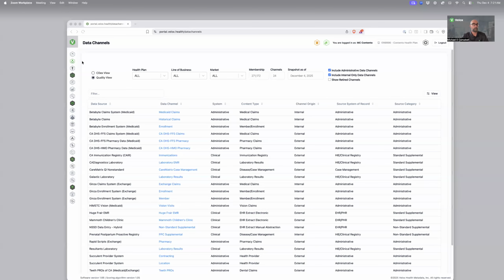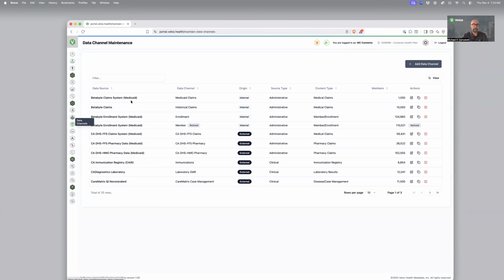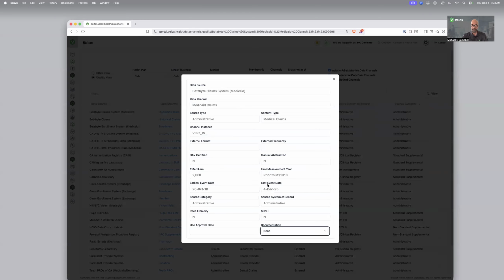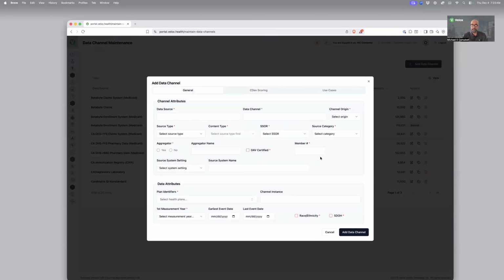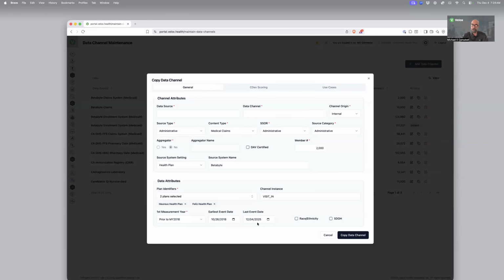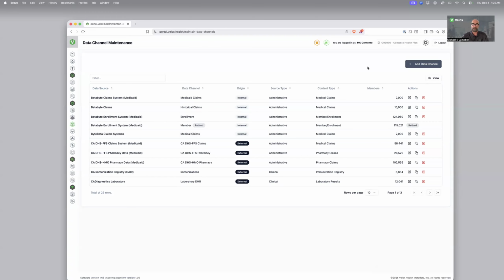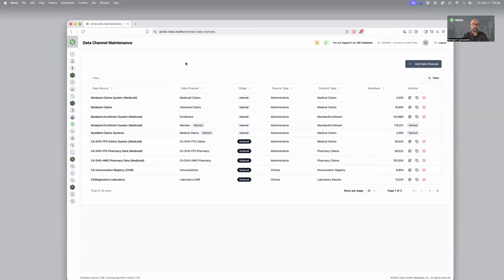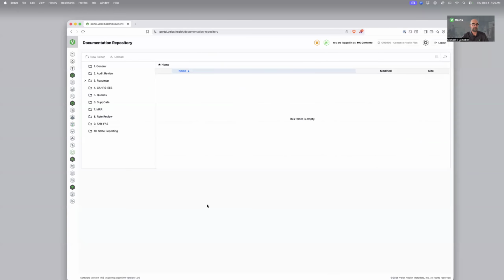PEP Data Channel Maintenance Feature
How to utilize the new data channel maintenance feature on the Velox Payer Enablement Platform or PEP Release 1.66.